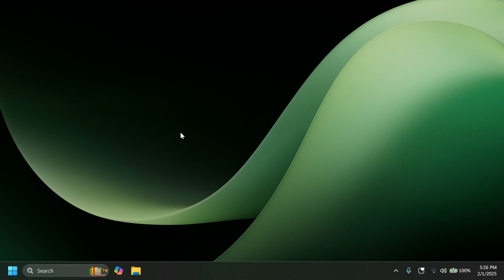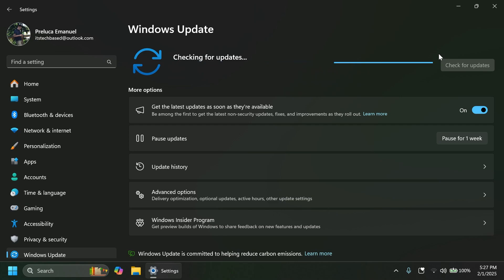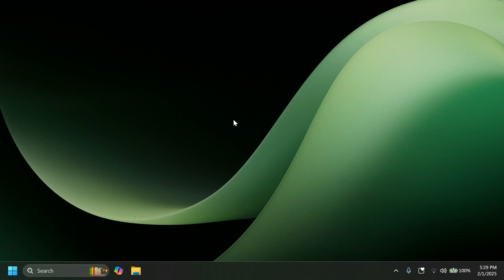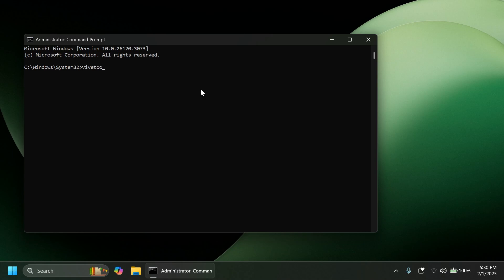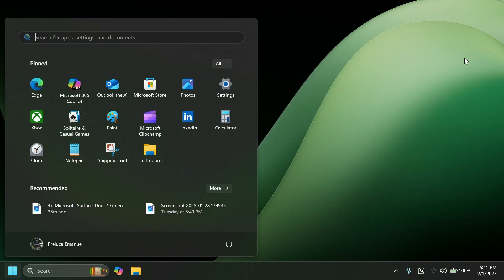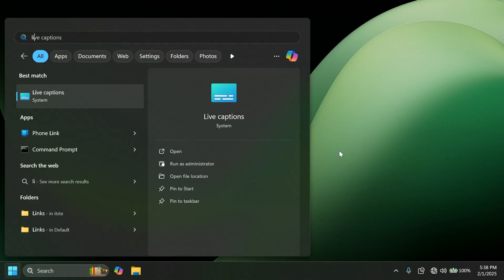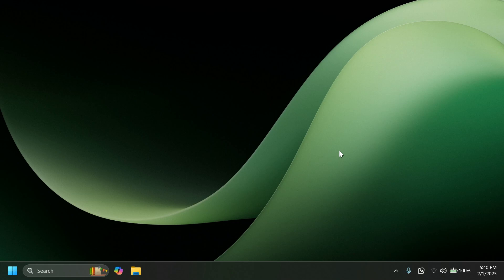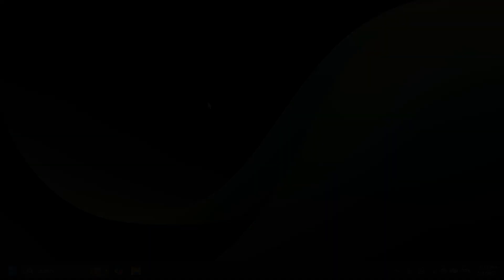New Windows 11 Build 26120.3073 – Beta on 24H2, New System Tray Icon, New Paint App (Dev and Beta)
0:00 Intro
0:52 Beta Channel moved to 24H2
1:35 Dev Channel moving soon to 25H2
2:34 New Cloud Windows Search on Copilot+ PCs
2:50 New Settings Homepage for Commercial Users
3:08 New System Tray Icons for Emojis
4:36 New Paint App Update
5:18 Taskbar and System Tray Fixes
5:35 File Explorer Fixes
5:48 Windows Search Fix
5:55 Live Captions Fix
6:04 Remote Desktop Fix
6:11 Settings App Fix
6:17 General Fix
6:27 Other Fixes
7:24 Known Issues in this Build
7:58 Outro